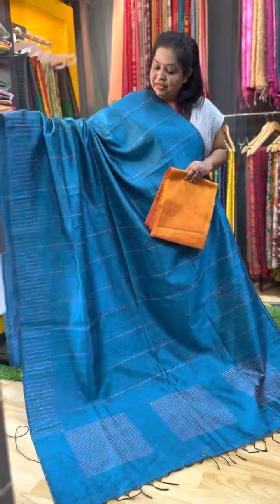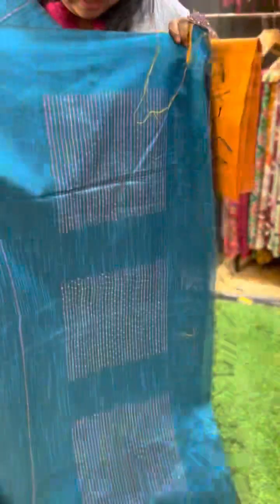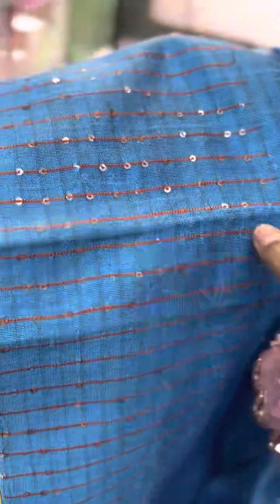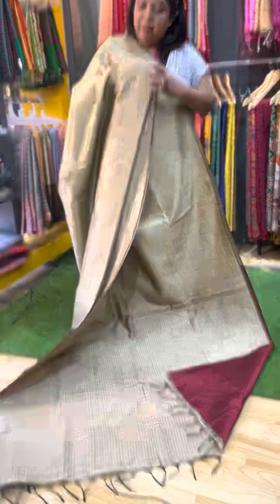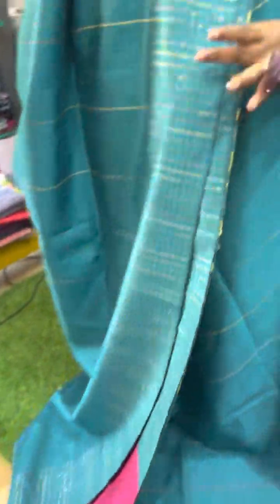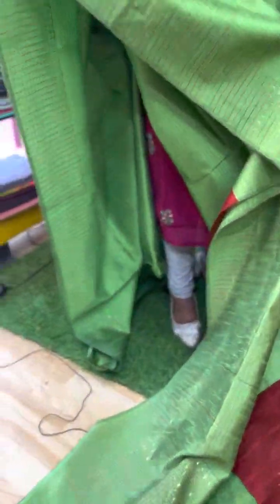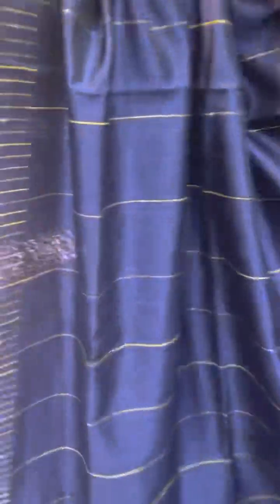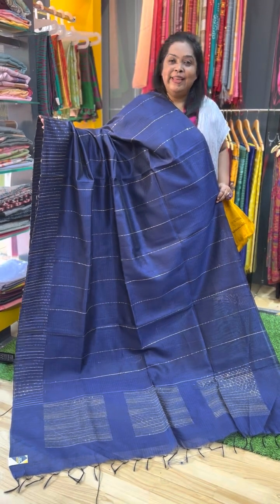Raw silk with sequence works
Say hello to charming semi raw silk wiith contrast sequence weaves. The light contrast weaves with a the snow top finishing - it's all about the details 😍